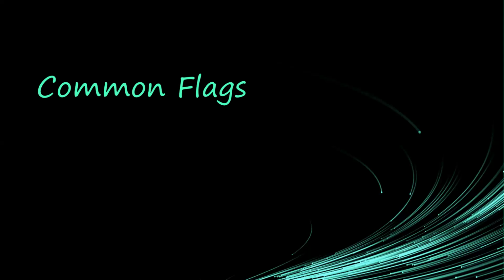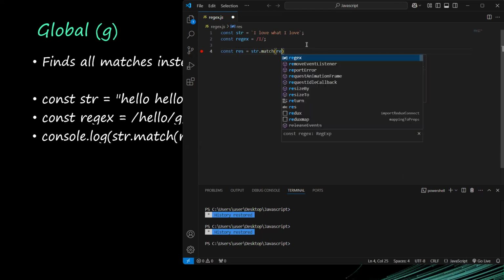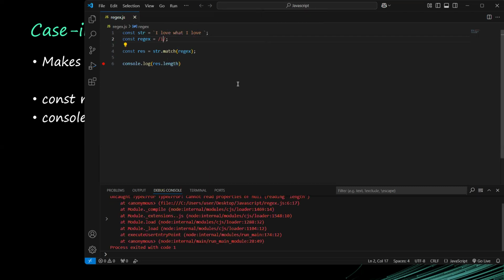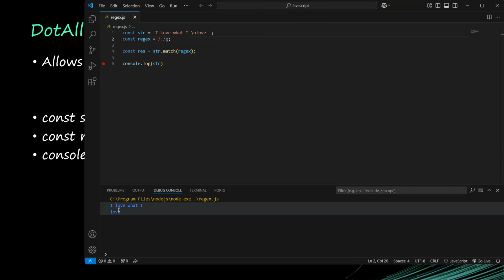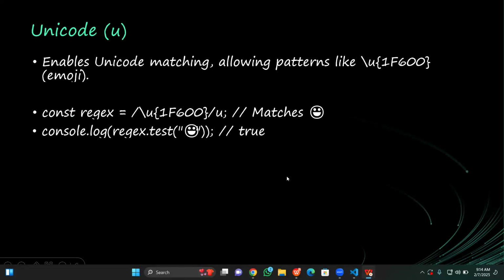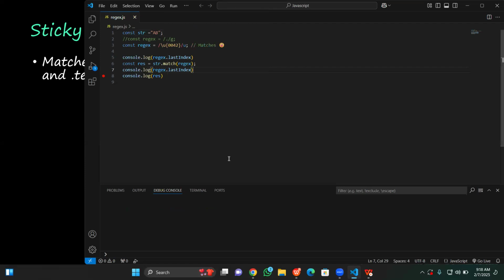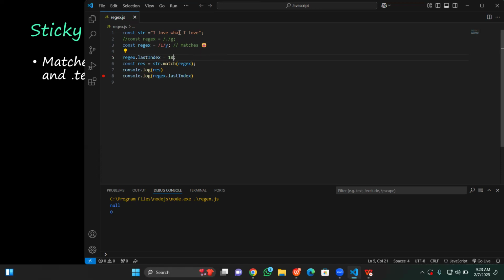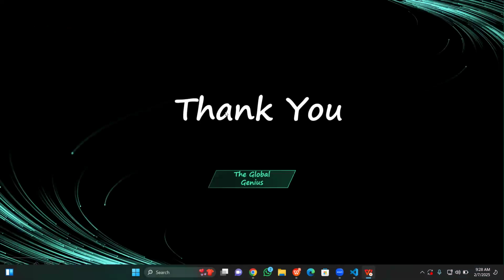Regex flags & anchors